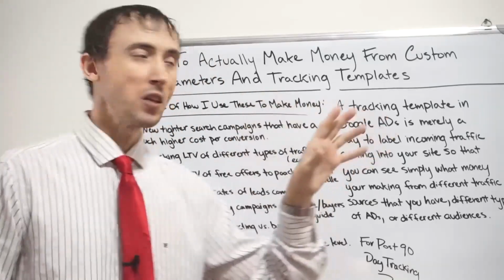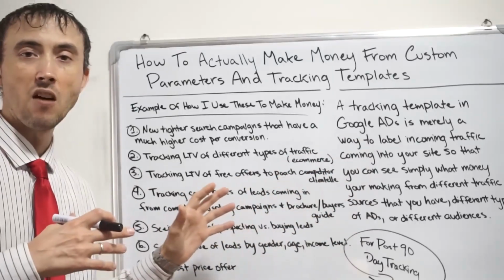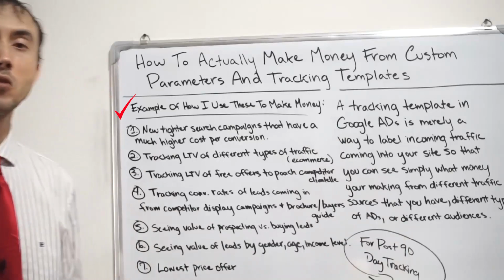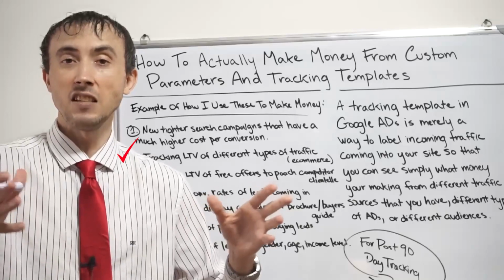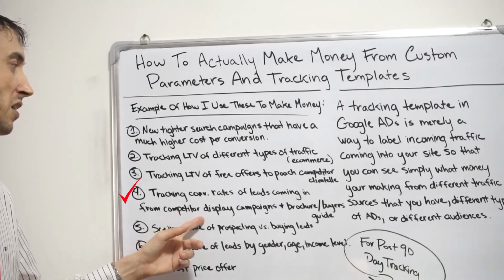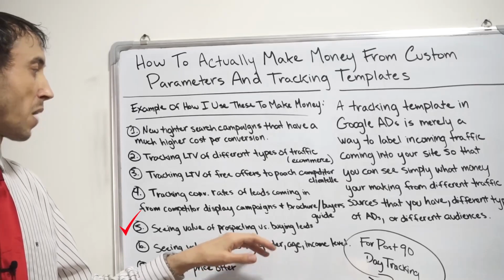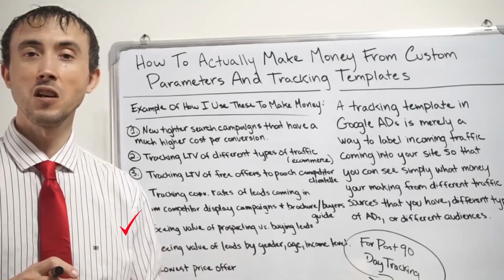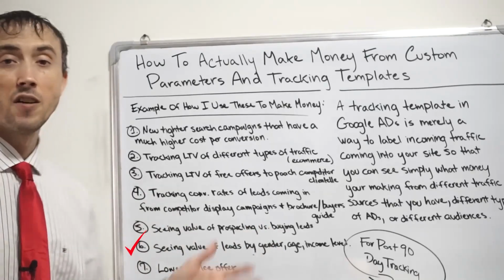How To Actually Make Money From Custom Parameters And Tracking Templates?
Custom parameters and tracking templates are broken down in very simple terms on this video, even for non-technical people to understand.
See the point of having these 2 things added on your Google Ad campaigns and its relevance to making you make a pile of money with PPC.

1:34 Tracking Template in Google Ads
11:09 Example of How I use these to make money
18:08 New tighter search campaigns
22:35 Tracking LTV of different types of traffic
27:27 Tracking LTV of free offers to poach competitor clientele
32:47 Tracking Conv. rates of leads
41:59 Seeing Value of prospecting vs. buying leads
55:45 Seeing Values of leads by gender, age, income level